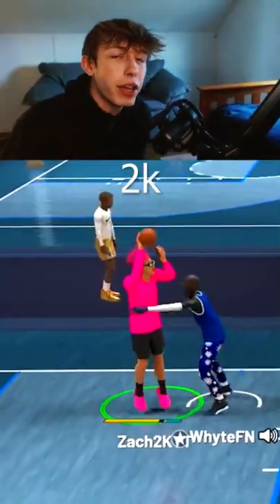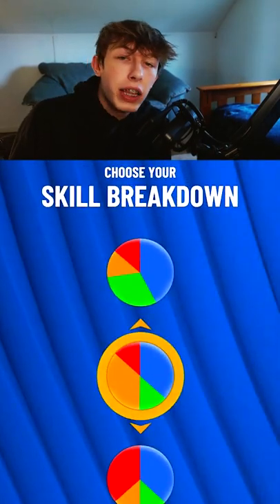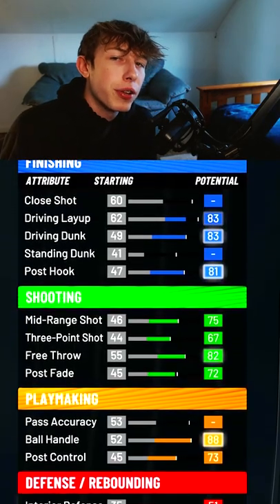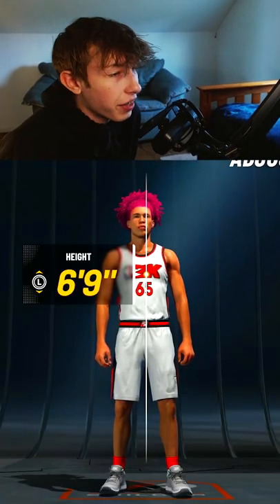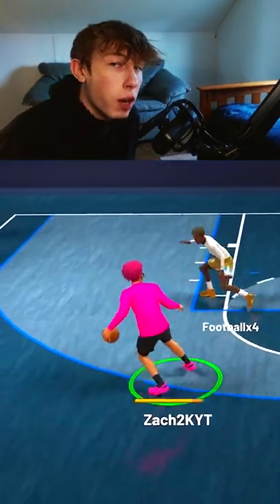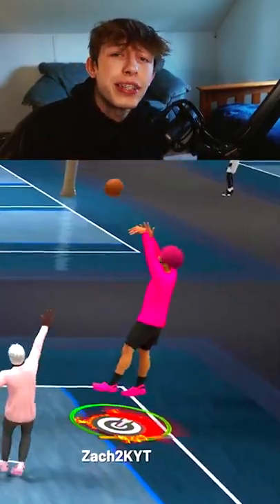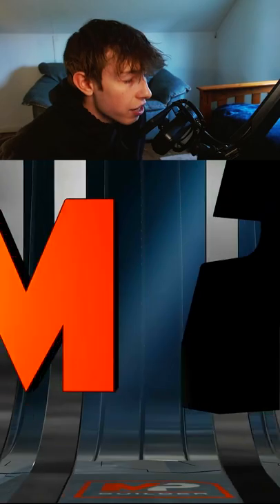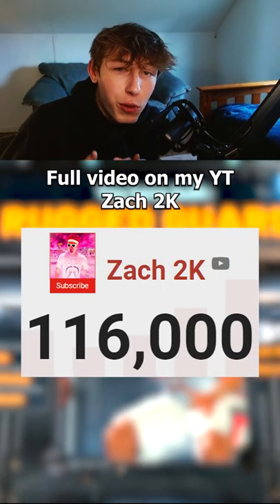The Best Build You've NEVER Heard Of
The streets are saying this gives you more views... let's find out 😂